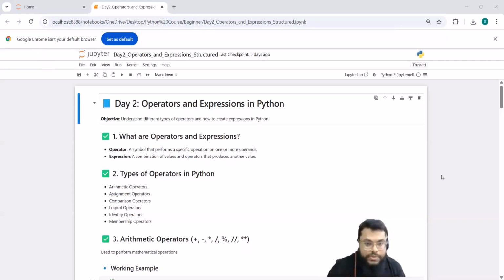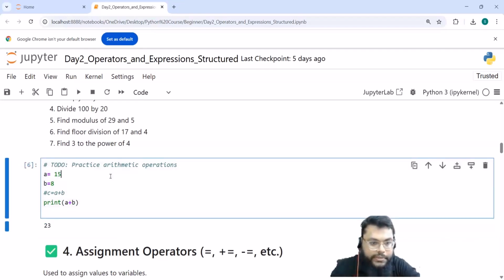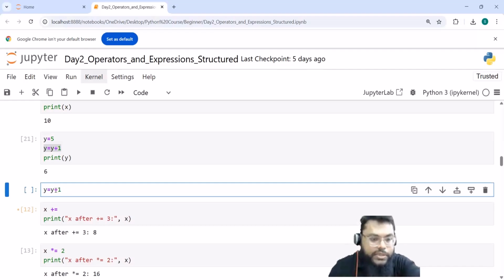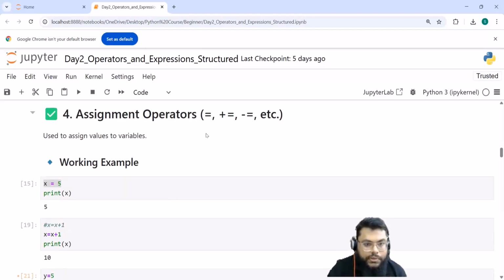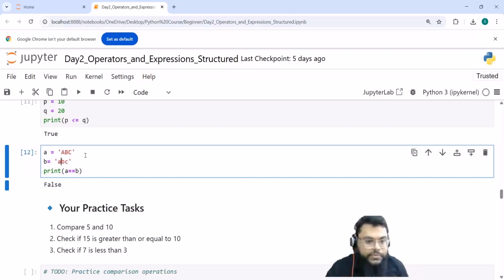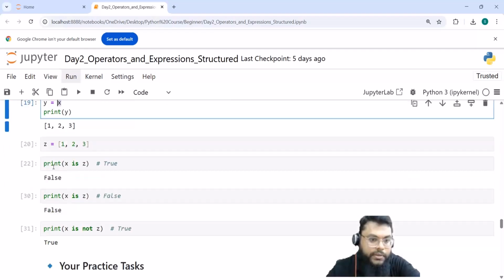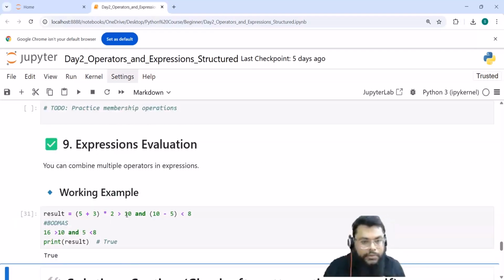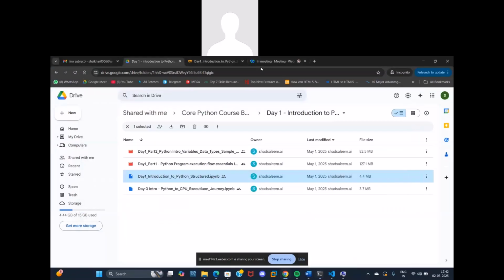Learn Python | Day 2 | Operators and Expressions